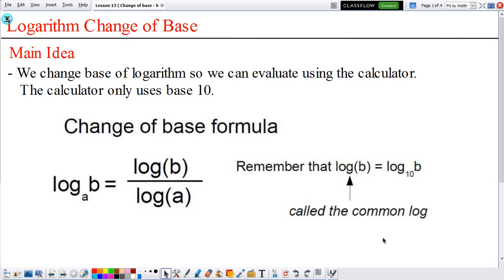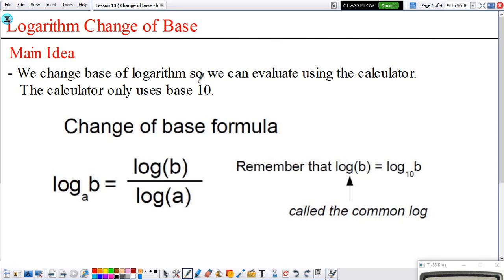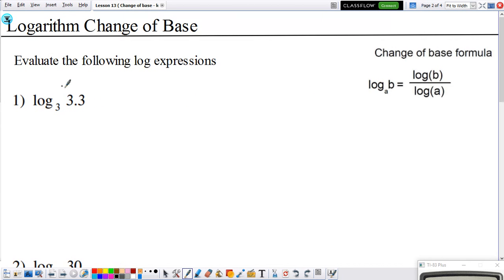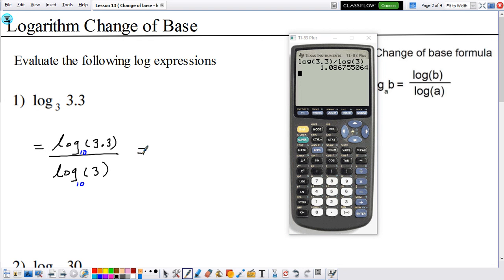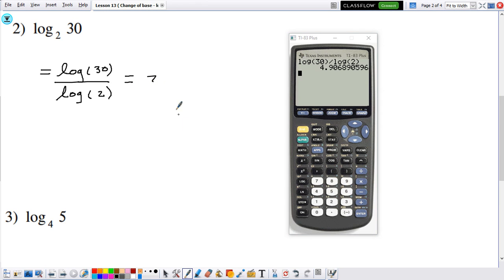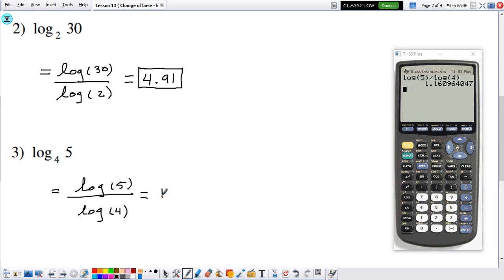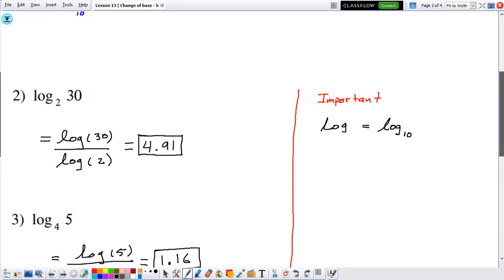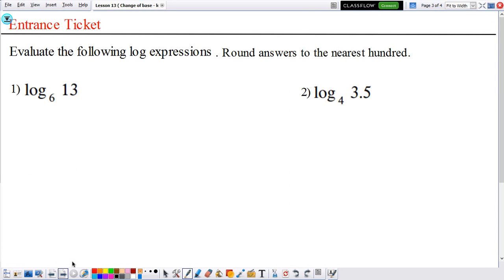Logarithm Change of Base Formula | Algebra 2